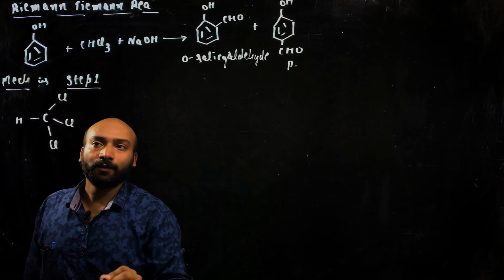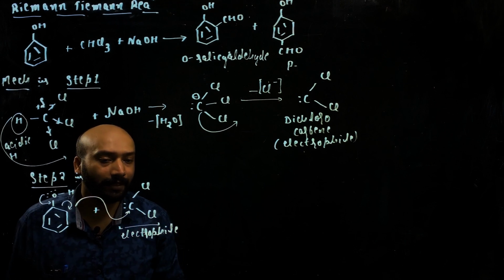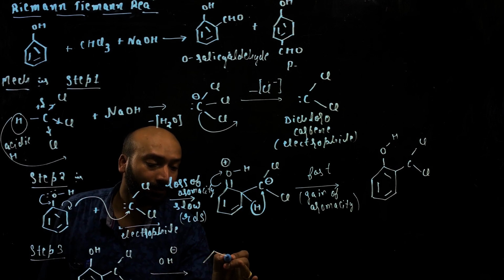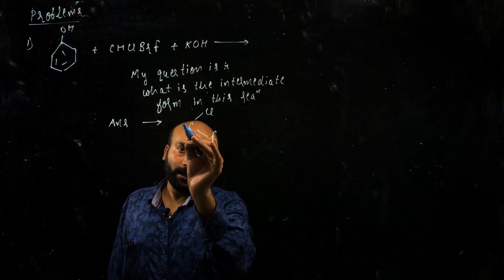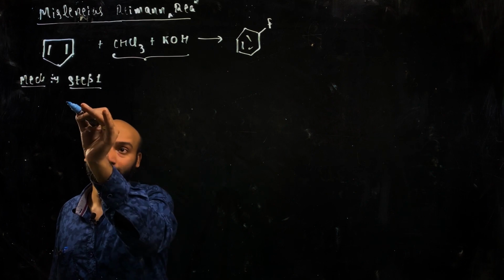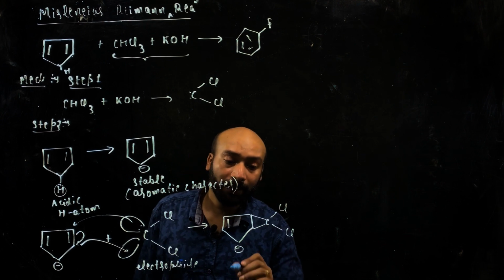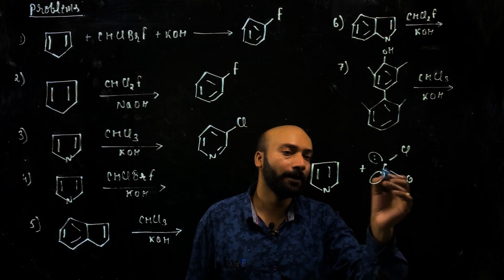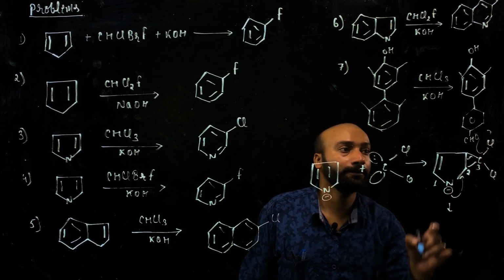Reimer Tiemann Chemical Rxn. in Phenol | Salicylaldehide Formation with mechanism | JEE NEET AIIMS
The Reimer–Tiemann reaction is a chemical reaction used for the ortho-formylation of phenols; with the simplest example being the conversion of phenol to salicylaldehyde. The reaction was discovered by Karl Reimer and Ferdinand Tiemann.